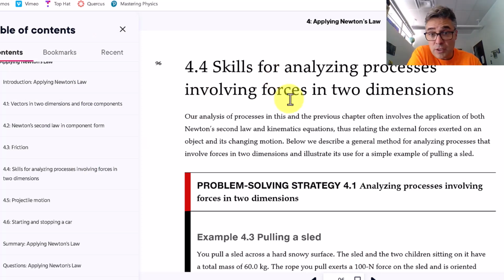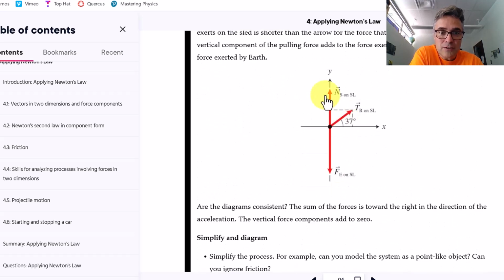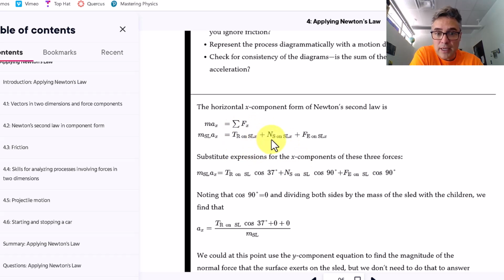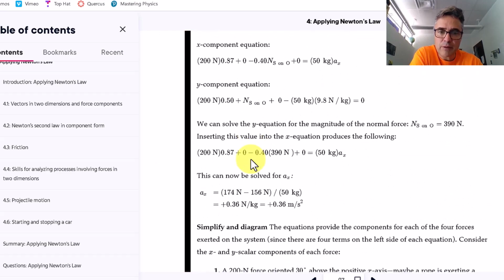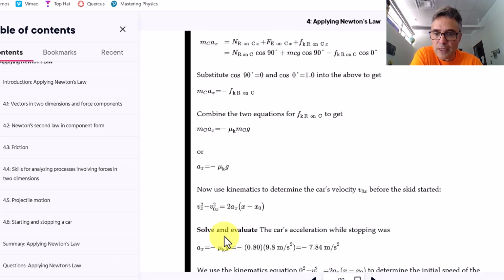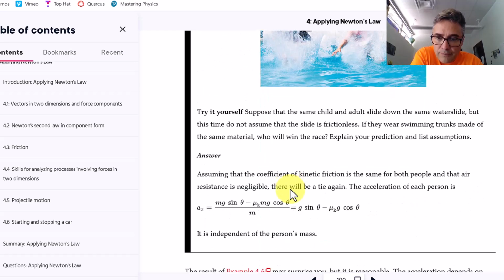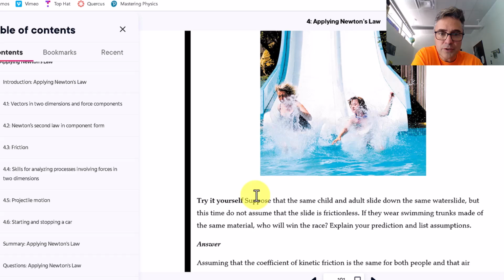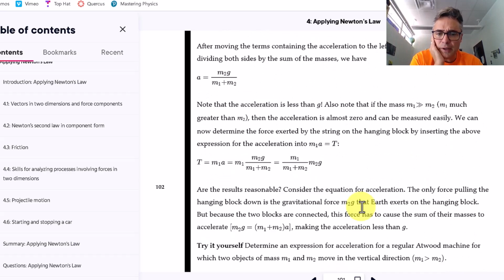PHY131 Fall 2023 Pre-Class 11